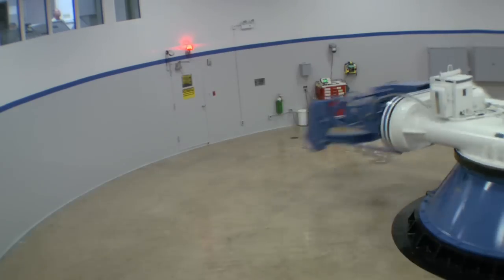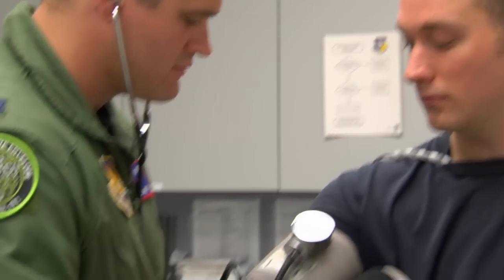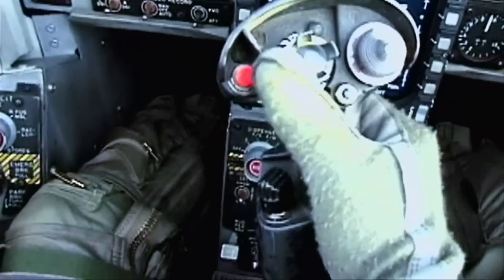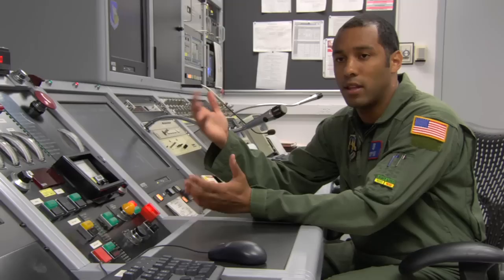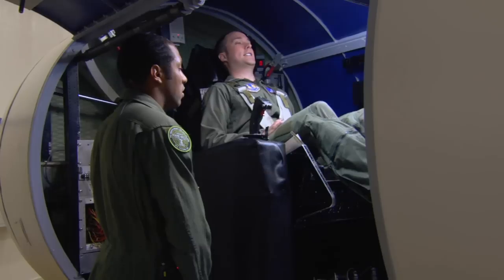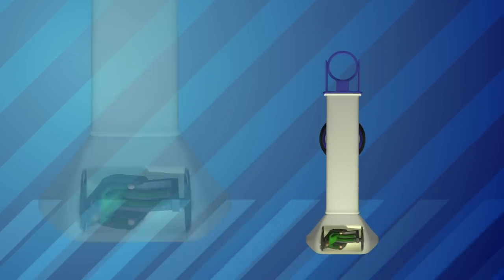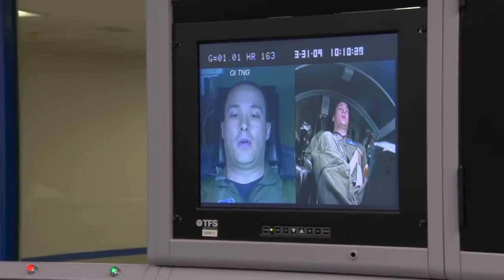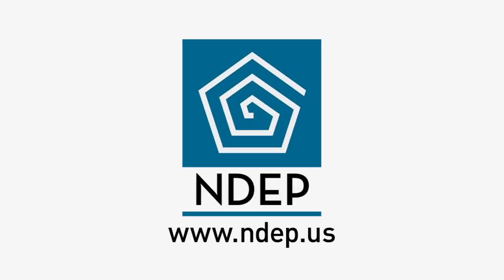Spin Cycle: Training for High G Flying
The professionals at the Brooks City Air Force Research Lab in San Antonio, Texas, are experts on the forces caused by acceleration, also called 'G forces.' That's what people feel in their stomachs when riding a wild roller coaster.  But at Brooks City, they specialize in the more powerful forces experienced by fighter pilots.

Training in a human centrifuge under the guidance of people like SSgt. Andre Scott, an aerospace physiology craftsman, the pilots wear custom clothing and learn techniques to handle High G environments. They are taught to safely fly their aircraft to 9 Gs, far past the 4-6 G point where the average person would pass out.

CONCEPTS EXPLORED:
Acceleration
G Forces
Human Centrifuge

RELATED LINKS:
The Physics Classroom:

NASA G Force Study History:
history.nasa.gov

MILITARY BRANCH:
Air Force